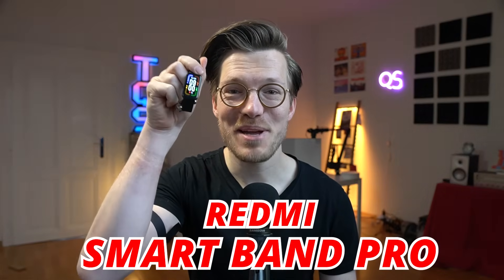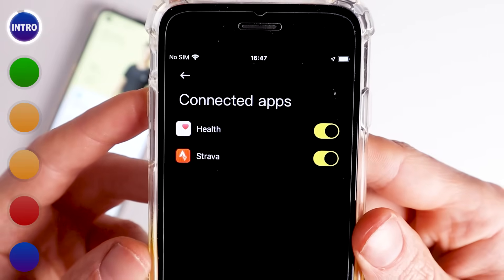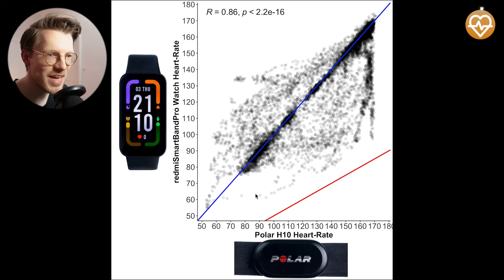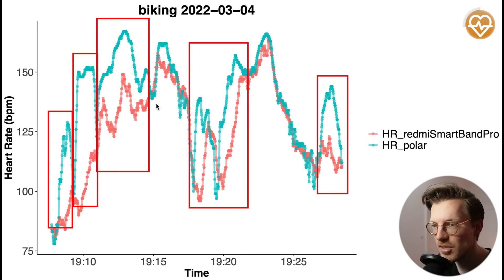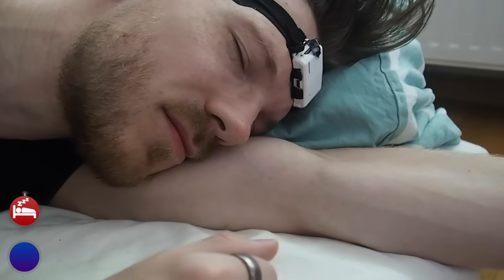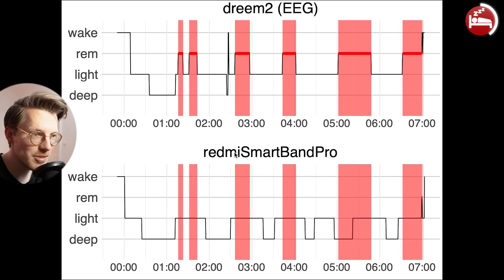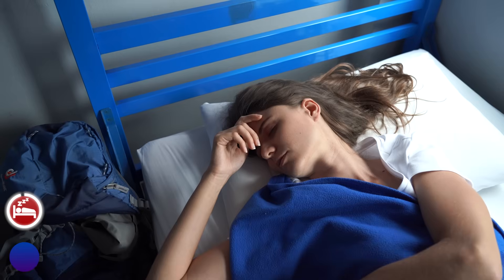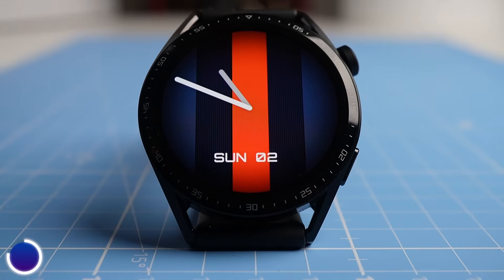Redmi Smart Band Pro Complete Scientific Review.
Garmin Vivomove Sport
Garmin Fenix 7
Garmin Venu 2 Plus

Intro: This is the Redmi Smart Band Pro, the cheapest smartwatch I have reviewed in months. However, its performance might surprise you, because as we’ve seen in my previous videos, the price of a watch does not always reflect its quality. In this video I’ll scientifically test the Smart Band Pro from a health-tracking perspective. And, I have to say, for the price, the watch might be a good choice for quite some people. I’ll first show you the things it was good at, then I’ll move on to the things that were mediocre [point], and I’ll close off with the things it did not do so well.

First, let me share the most important background information on this watch. On the surface there is a lot to like about this watch. Though prices vary, I bought it for an equivalent of about 50 dollars, which is surprisingly cheap. The display of the watch is quite beautiful and comes in at 1.47 inches. The watch has no physical buttons, but the touchscreen is really responsive and easy to use. Compared to for instance the original Mi Watch Lite, which had a similar looking menu, the touch capabilities of the Redmi Smart Band Pro are much improved. The Smart Band Pro is pretty light, weighing just 15 grams, and as is true for most modern smartwatches, it is waterproof up to 5 atmospheres. The watch has many of the features we have come to expect from smart bands and watches: it has 24-hour Heart Rate Monitoring, it can measure your blood oxygen saturation or SpO2 and tracks your sleep stages and sleep quality. The band also claims to monitor your stress levels. Now, I won’t test that feature in this video, but I personally have some doubts about its accuracy and usefulness. I couldn’t find a real description of how this works, but on Reddit and Quora people mentioned it was likely based on heart rate variability. Honestly, I can’t say much more without proper testing and more information, but my gut feeling is that the technology and algorithms underlying this stress monitoring feature of the Smart Band Pro still need to be developed further. One other feature that could be valuable to women is Female Health tracking, where the band predicts and tracks the transitions of the “female cycle stages”, as Redmi calls it. NowI should mention that the Smart Band Pro does not include a temperature sensor, which does likely limit the accuracy of such a feature. The app used for the Smart Band Pro is the Xiaomi Wear App on android and the Xiaomi Wear Lite App on iPhone. This app is pretty basic, but works fine for the most part. I honestly liked the original Mi Fit app better, and I don’t really understand why they insist on filling half of the starting screen with some random avatar, but it works fine. For a few months now the app also includes Strava integration and the app also connects to Apple Health. Especially this Strava integration is super helpful, though I did notice that if I started a GPS based exercise without taking my phone with me, these activities won’t sync to Strava; so be aware of that.